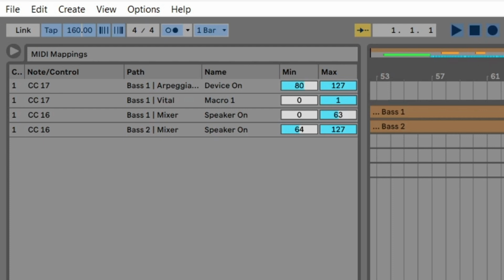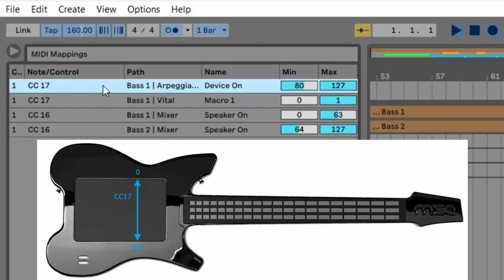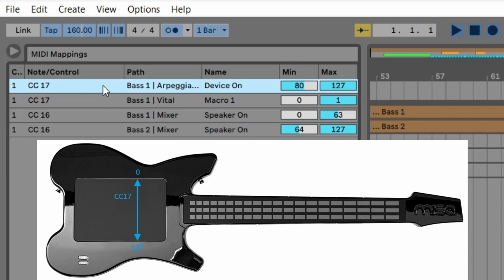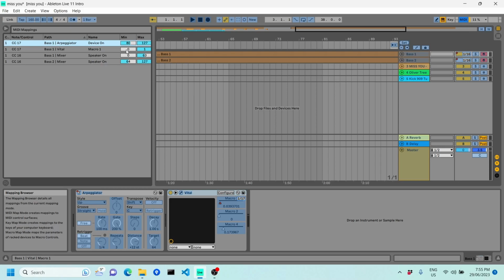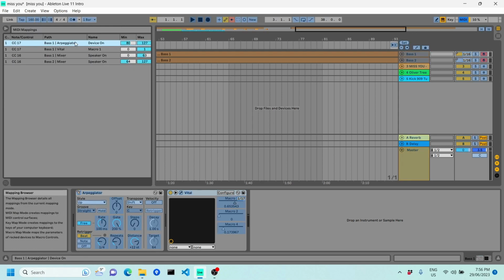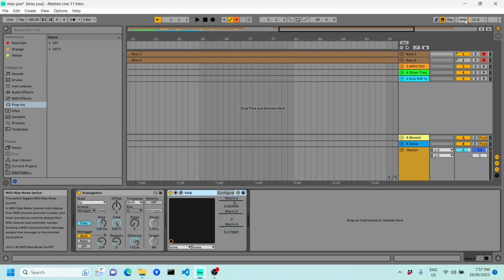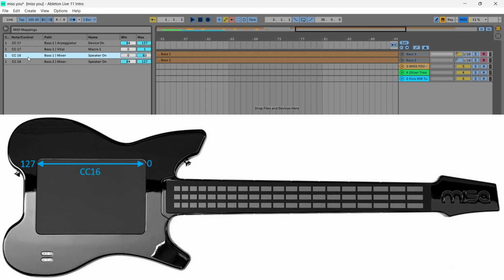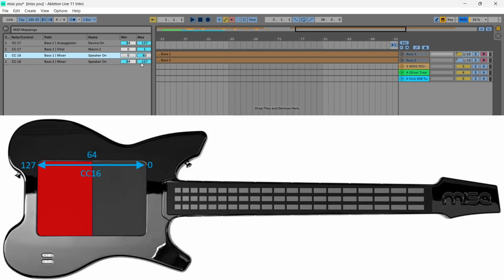Touchpad Segmentation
In my last video I was switching between different sounds using the Triwave touchpad. If you haven't seen that one yet, watch it first because then this one will make more sense.

In this video I explain how to configure the touchpad to switch an arpeggiator on and off, as well as how to assign different sounds to different parts of the pad.